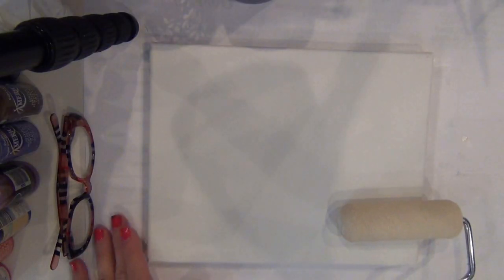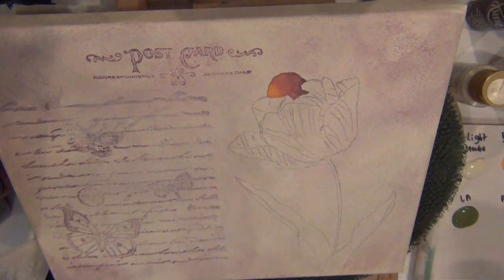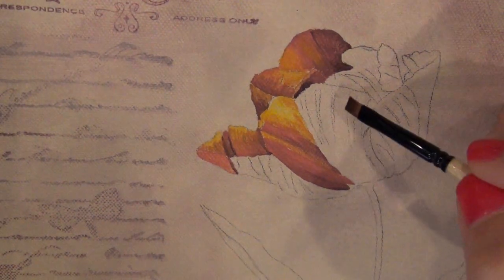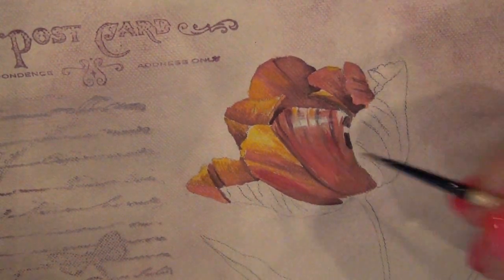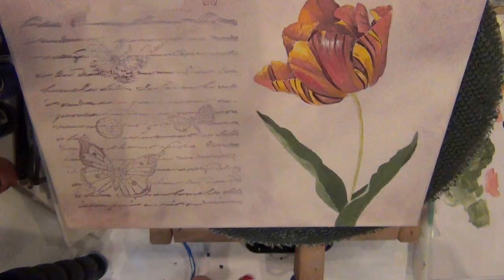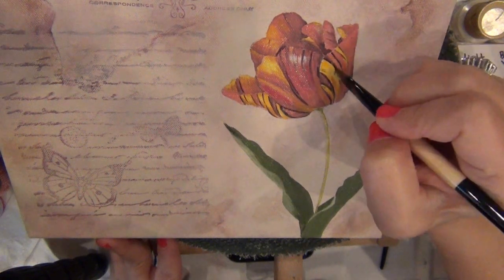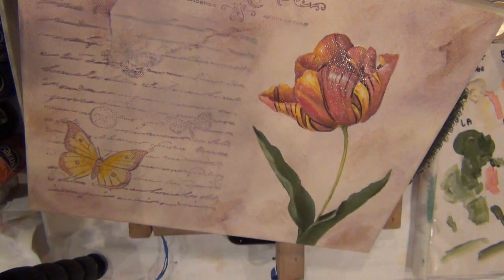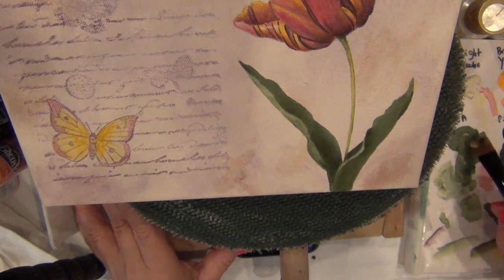How to Paint Realistic Flowers Tulip Wet on Wet Technique Tips Painting Tutorial Acrylics by Nilda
Learn to Paint in Oils, Acrylics and Colored Pencils.
Wet on Wet blending technique
Painted with DecoArt Americana Acrylics. Full project videos.